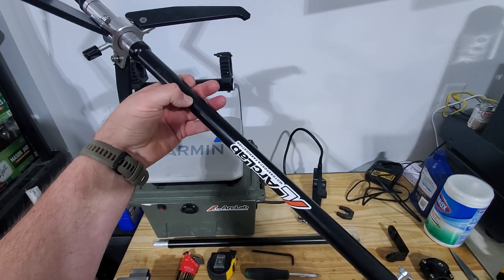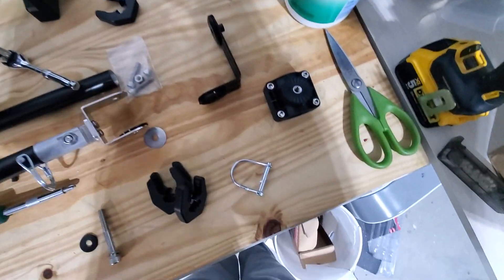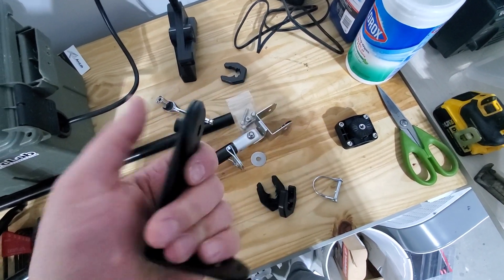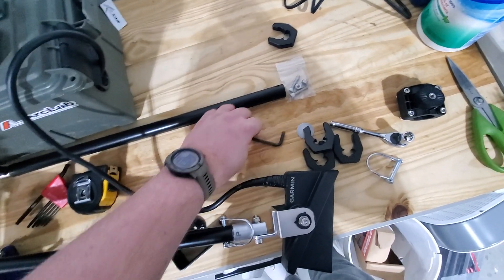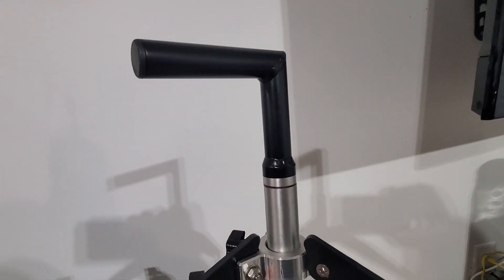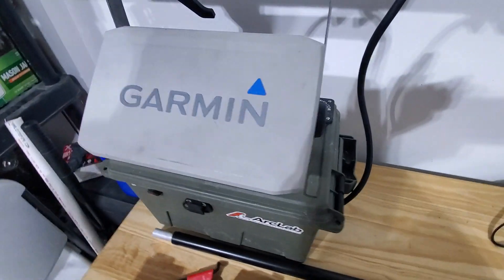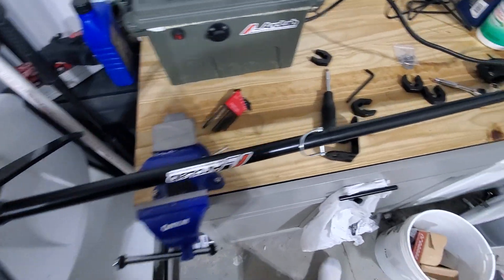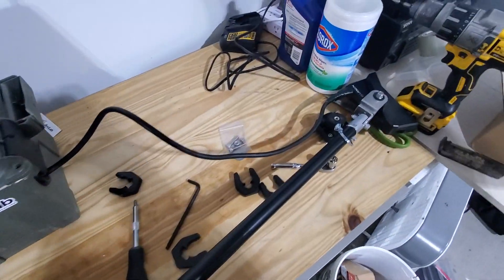ArcLab's Livescope Transducer Pole for LVS 34 Setup and Overview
ArcLab's Livescope LVS 34 transducer pole for ice fishing - initial setup and overview.

ArcLab, Arc Lab, Livescope transducer pole, aluminum transducer pole, LVS34 transducer pole, LVS 34 transducer bracket, LVS34 mounting bracket